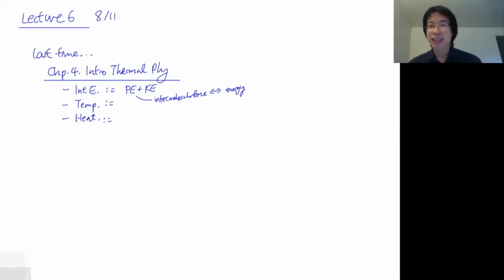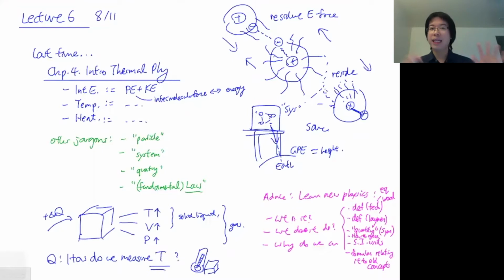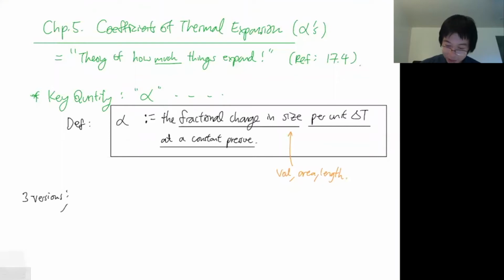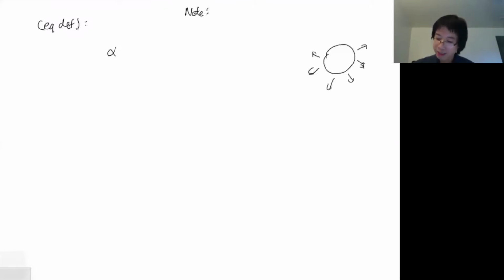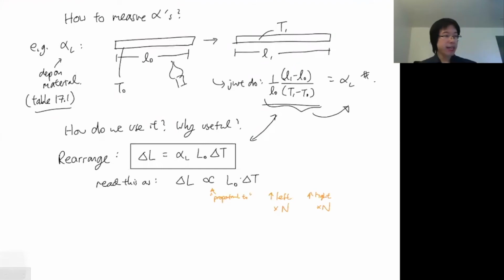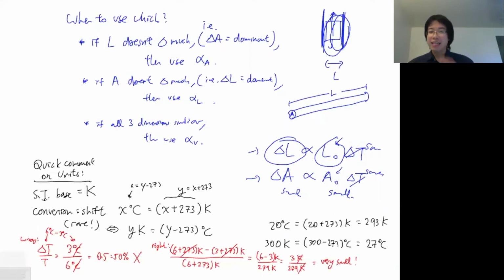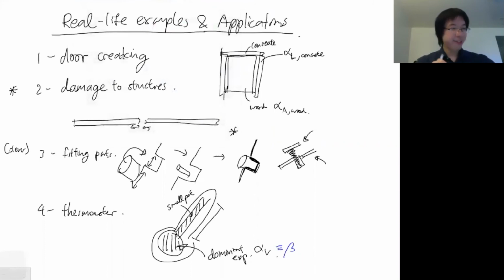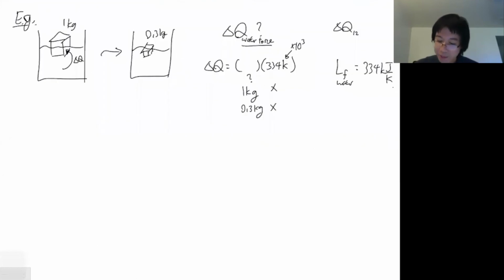Lecture 6: Thermal Expansions (Coefficients of Linear, Area, Volume Expansion)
00:00  Last time
16:28  *[Chapter 5] Thermal Expansion*

17:33  Definition for coefficient of thermal expansions
19:09  3 Types of expansion coefficients

22:34  Fractional Change Explained
23:28  Example 1
25:23  Example 2a
26:20  Example 2b

27:45  Formal definition for α_v (volume expansion coefficient)
31:25  Formal definition for α_A (area) and α_L (linear expansion coefficients)

32:45  How to measure the α's?
34:40  How to use it? / Practical form
38:20  Another practical form
39:00  When to use which α?
41:08  Comment on units (Kelvin vs. Celcius)
43:50  Danger / Common mistake on units
46:00  When is it ok to use Celcius

48:25  Real-Life Applications

55:00  *[Chapter 6]  Specific Heat, Latent Heat, Calorimetry*
55:30  Key formulas
01:01:40  Example using the formulas correctly